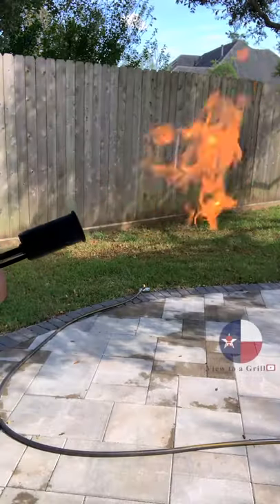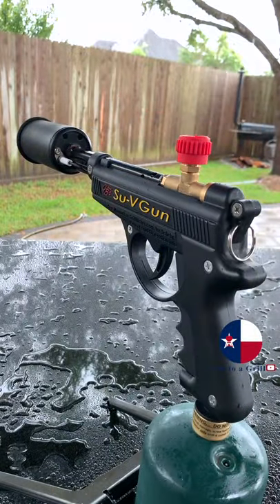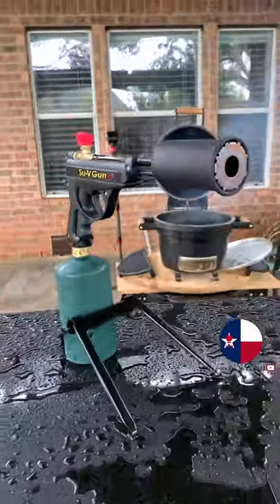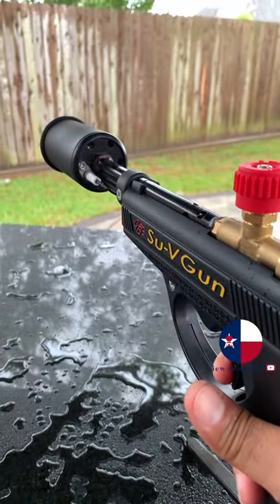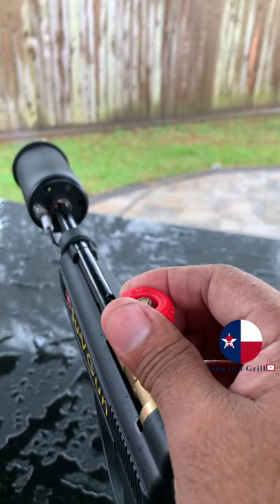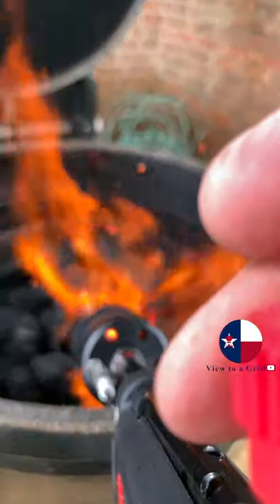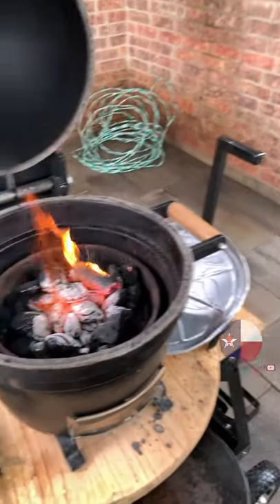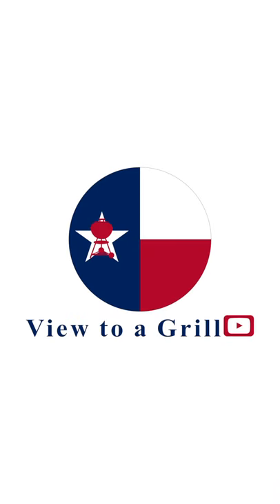GrillBlazer Su-VGun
Made in the USA products I use:
CitruSafe Grill Cleaner Made in the USA
Superior Fire Cups Made in the USA
Pan(Pan Made in the USA) and Cooling rack
Pink Butchers Paper
For a Free bag of charcoal with the purchase of any cooker

Amazon Grilling Equipment I use:
45 degree Pliers
InkBird Instant read pen
InkBird IBBQ-4T
InkBird IBT-4XS
Cotton Glove inserts
Amazon Gift Card
Burger Iron Press
Chill Chest
Bernzomatic torch